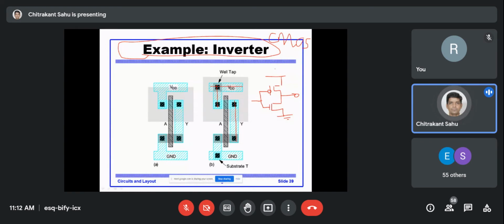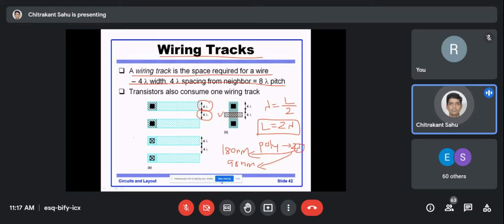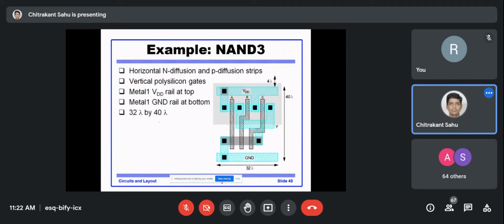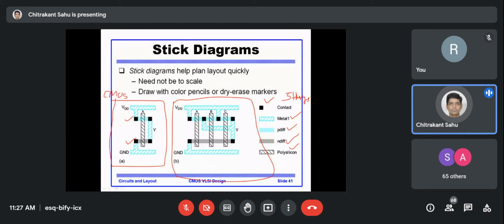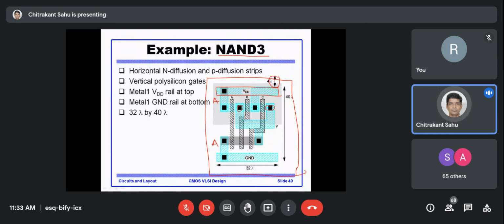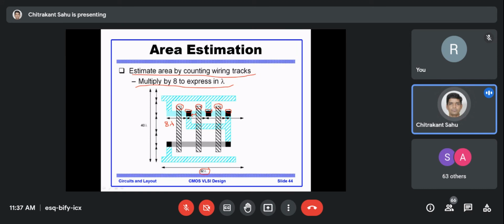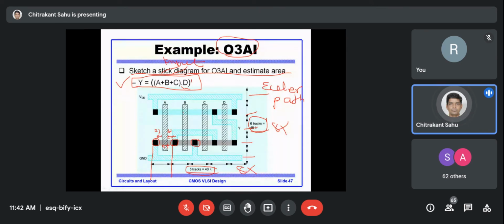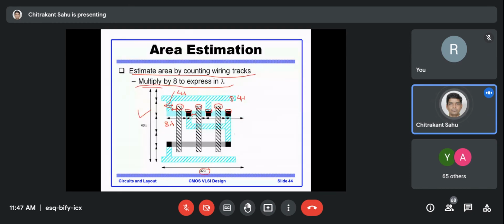CMOS fri jan 07 2022 11 54 07